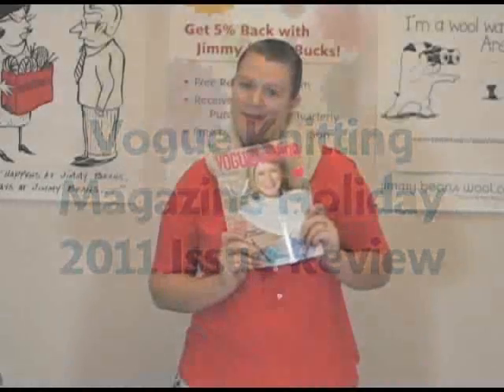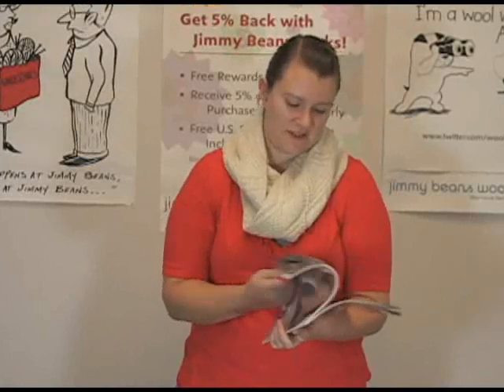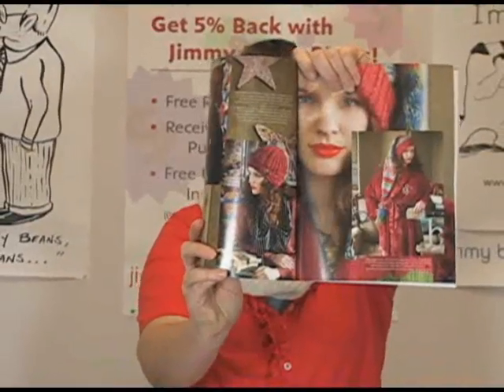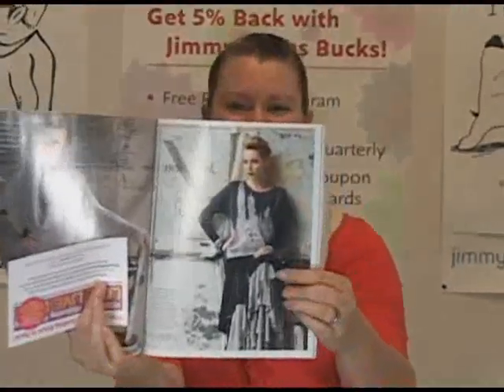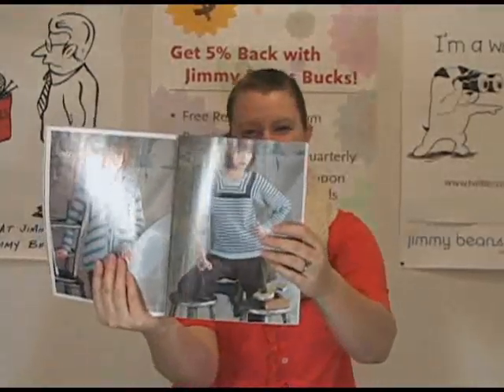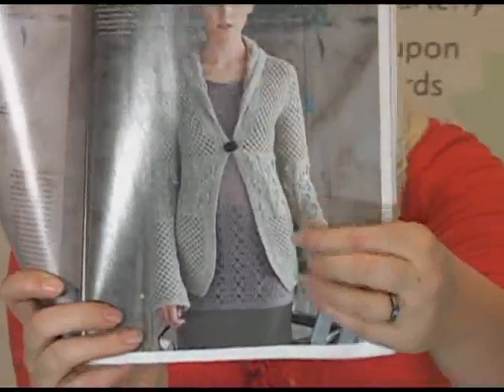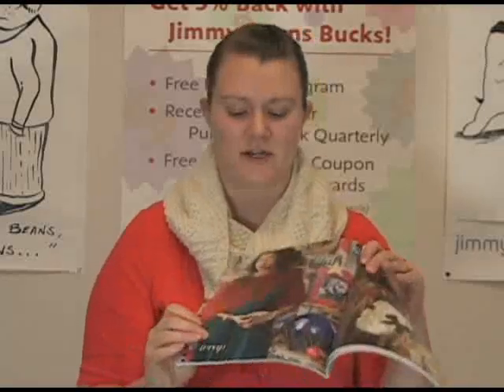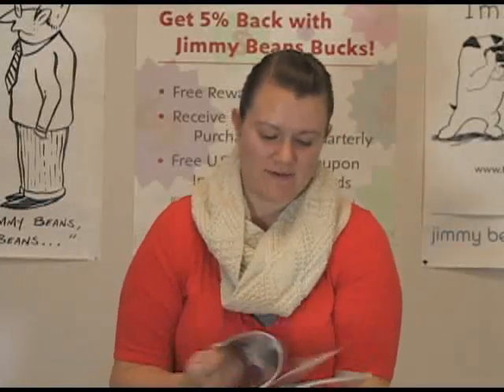Vogue Knitting Magazine Holiday 2011 Review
Kristen reviews Vogue Knitting Magazine Holiday 2011.